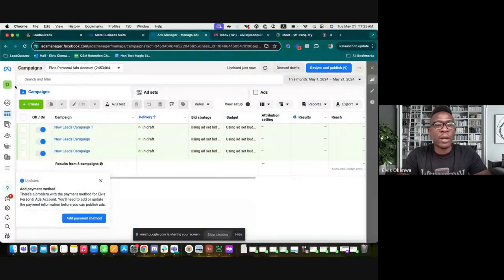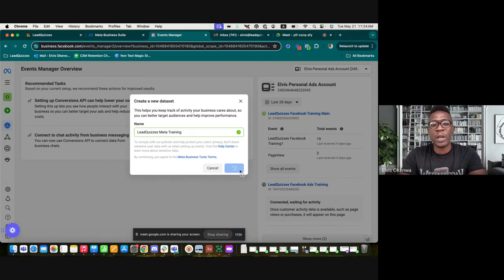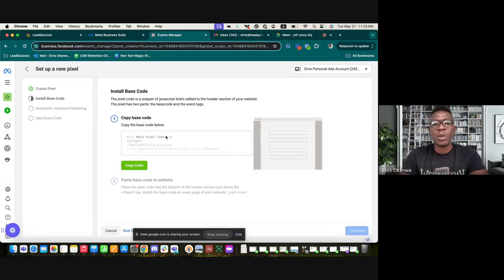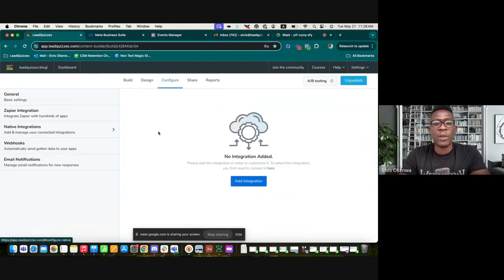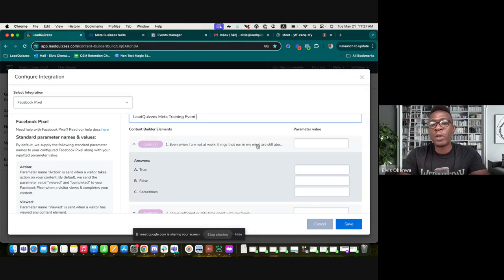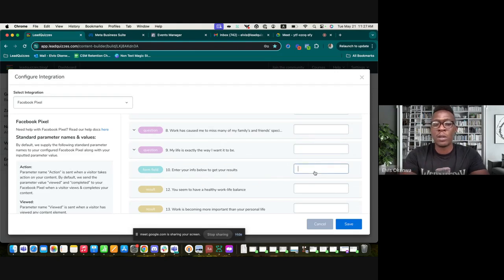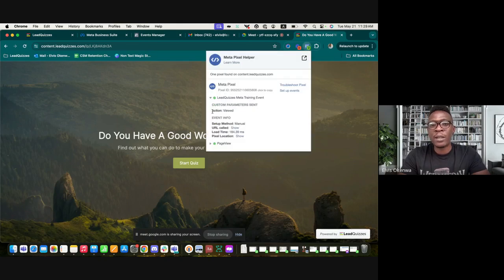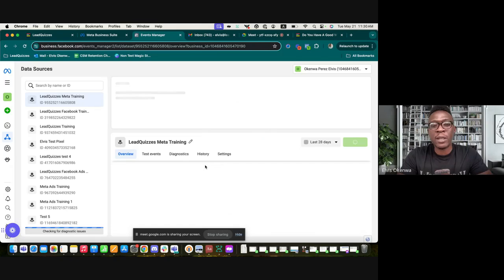Adding Meta Pixels to Your LeadQuizzes Content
In this section, we will discuss the process of Adding a Pixel to Your Quiz. We will delve into creating a new pixel on Meta, retrieving the pixel code, and integrating the pixel into your LeadQuizzes website property account.

Additionally, we will explore how to create custom events and add custom parameters to track specific events. Finally, we'll cover how to verify that the pixel is correctly recording events using the Pixel Helper tool.